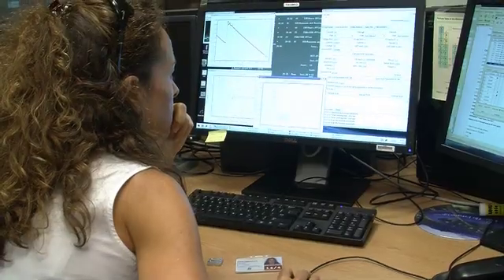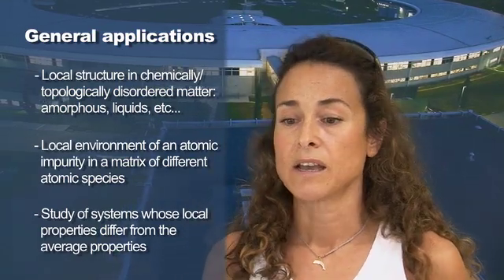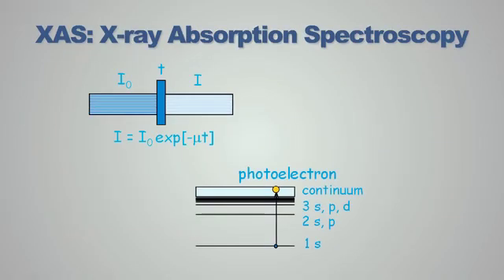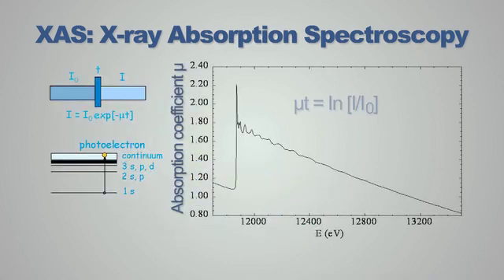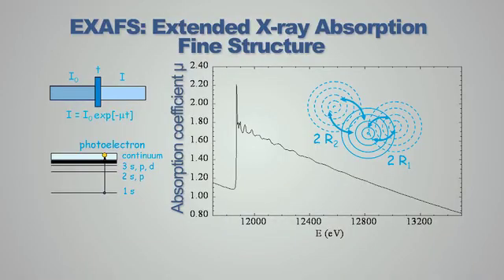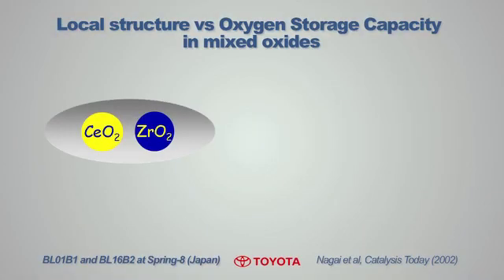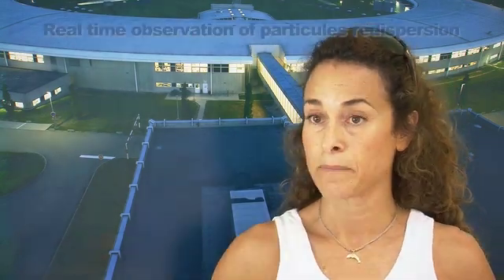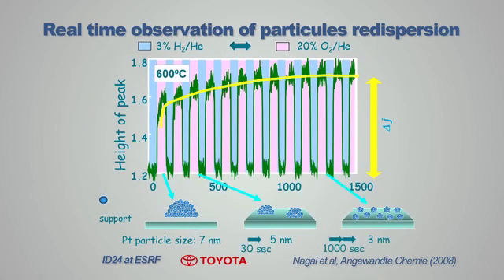Extended X-ray absorption fine structure (EXAFS) spectroscopy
Synchrotron X-ray techniques for industry R&I:
Extended X-ray absorption fine structure (EXAFS) spectroscopy at the ESRF by Dr Sakura Pascarelli